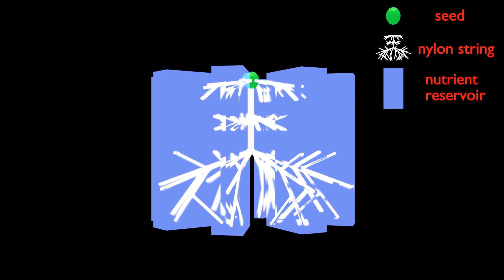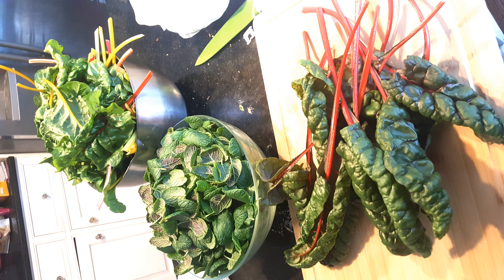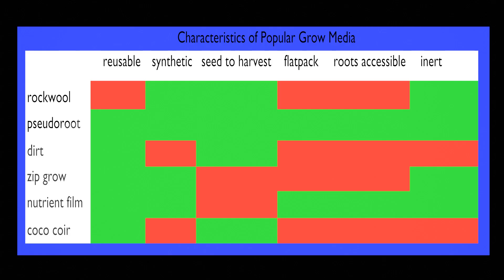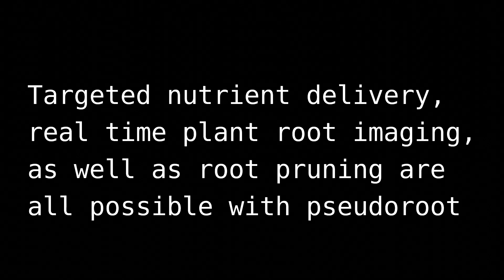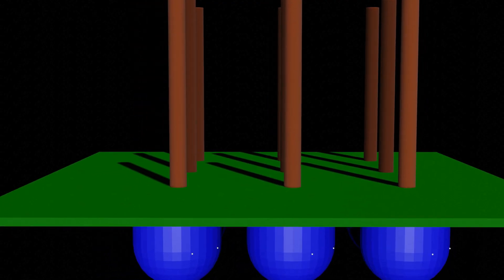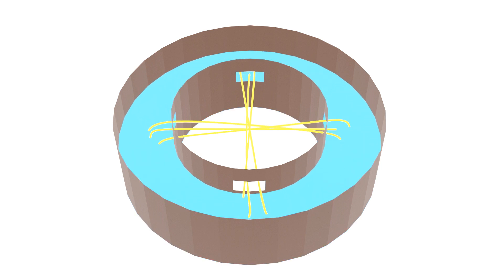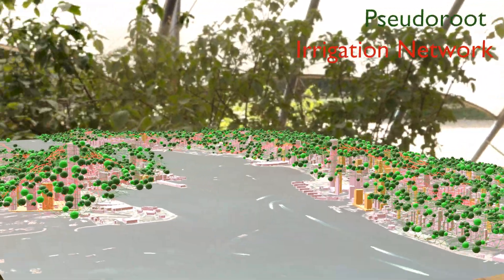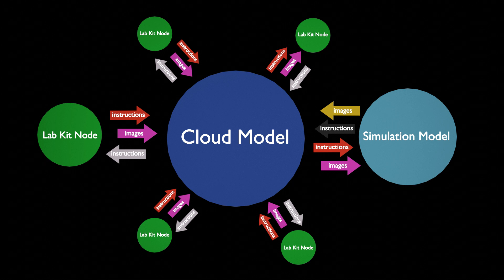Pseudoroot, Alternative Grow Media for Hydroponics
Pseudoroot is a novel approach to agricultural grow media that I invented for my DIY hydroponic setup. For any plant, you need some kind of grow media in order to get from seed to harvest. Pseudoroot, (I named it that because it mimics the form of a mature plant's root system) is the only grow media that doesn't rely on plant roots chaotically spreading out over time - instead, Pseudoroot dictates where the plant roots will grow. Among other benefits, Pseudoroot can potentially 10x the Agricultural Tech industry because with control over the spread of plant roots, along with Pseudoroot's vast pockets of empty space, comes the capability to intersect plant roots. Furthermore, Pseudoroot is the only grow media that leverages algorithms and machine learning.

I have high hopes for Pseudoroot, but as with any big idea, I'm unsure whether it's actually a good idea - it could just be MY idea and that's why I'm excited about it.

Side Note: I've found that a cross section of nylon, rayon, or polyester can germinate a seed to maturity, but I'm hopeful that materials like glass and metal with condensation on the outside can be hospitable to plants as well. The main idea with this hydroponic technique is that a variety of diverse grow media can be introduced below the stem in order to make plants grow just how we want. Like maybe it would work well to grow the roots out, and then compress them, all thinly separated, much like how the materials that go into a capacitor are produced and then thinly separated. Just thought I'd toss that in there.

Anyway,  I made all the animations in Blender 3D. Portions of Pseudoroot were inspired by another idea I had, which is linked below: